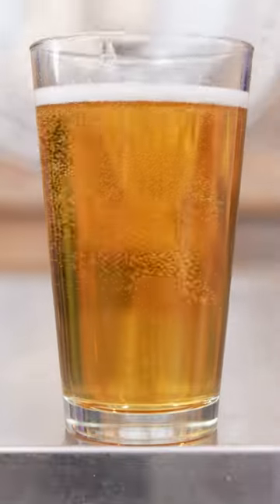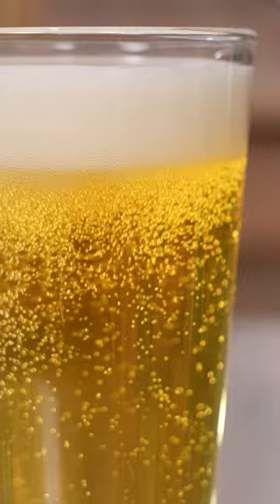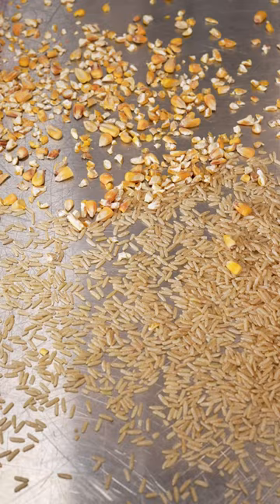Cold IPA Recipe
This is how you make a Cold IPA at home. Alternately, you could brew beer this at home. However you want to say it! homebrewing howtomakebeer howtobrewbeer.